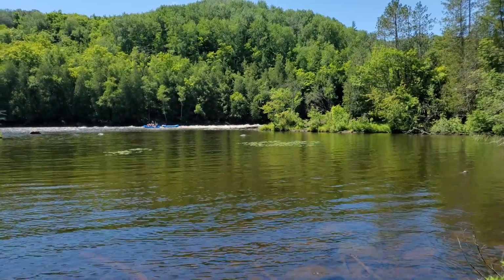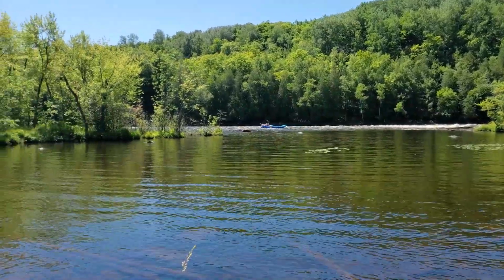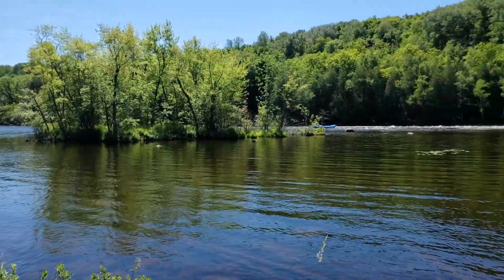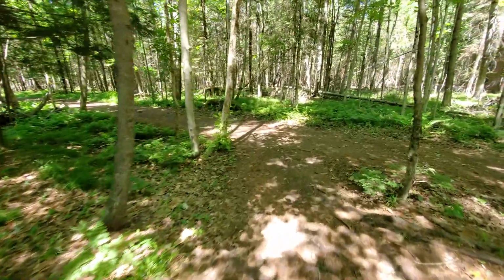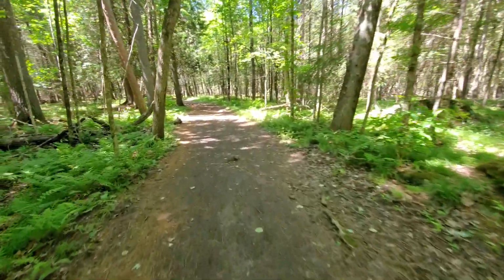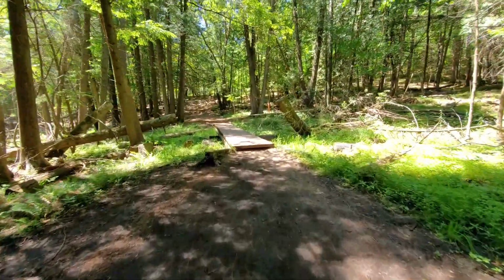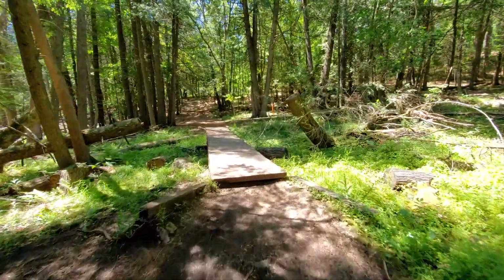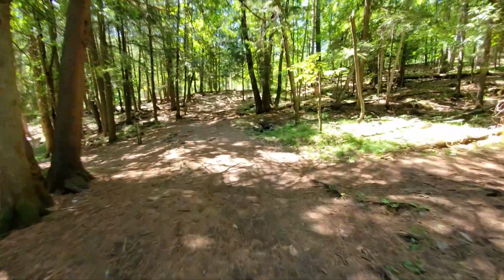MustSee Video of the Rapids in Piers Gorge State Park Filmed with the MavicAir2 and Mavic2Pro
I am on my home time the next few days and I really wanted to film these rapids not too far from my house for a long time. I packed up the truck and my drone equipment and hit the trails. You'll get to see part of the walk into the woods, and then some amazing rapids on the Menominee River. All of the information displayed on my video can be found

I do my best on every video to provide amazing content for you, and I would love to hear from you all.

I use a Movo Edge UC Lavalier Microphone plugged into my Galaxy Note 10 Plus.

Crazy for You by Wildflowers
Feel so Lucky by Cody Francis
Forever to Run Howard Harper